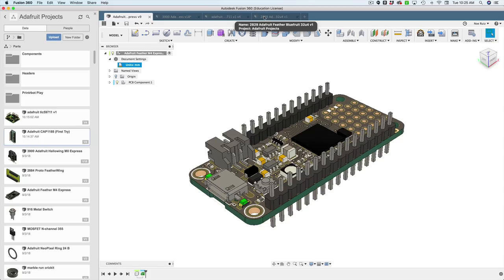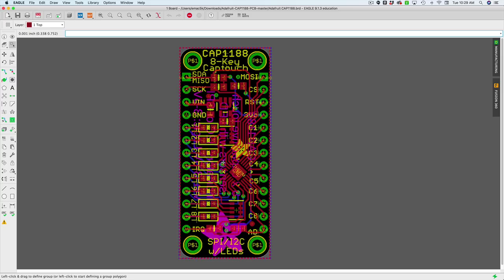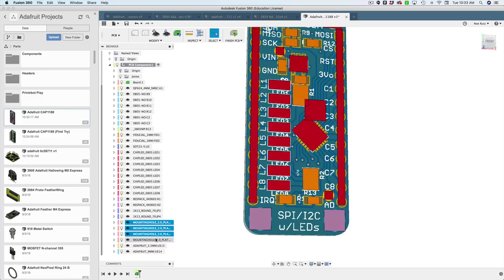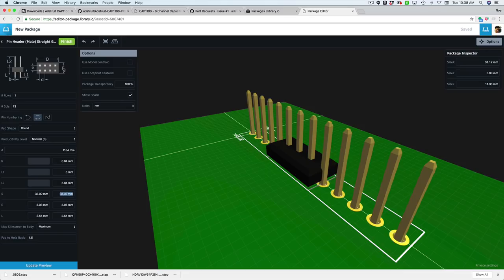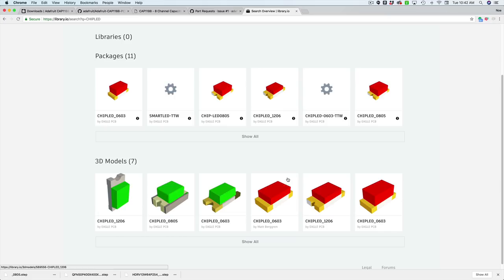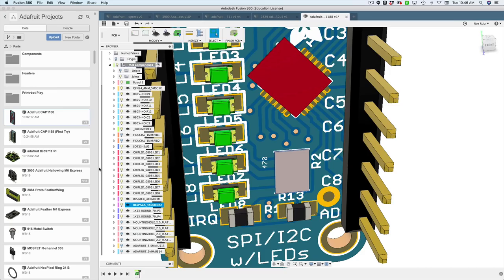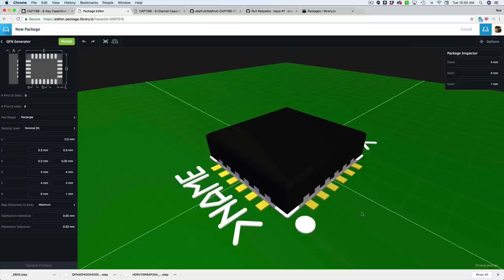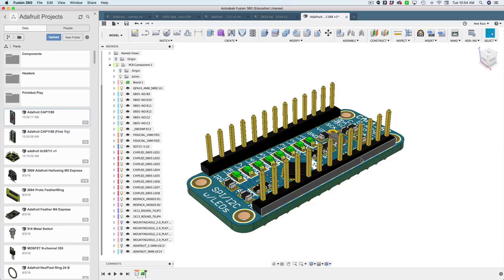Fusion 360 Tutorial – Turn Eagle PCBs into 3D Models with Fusion 360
In this video I walk through the workflow of turning an adafruit board into a detailed 3D model. I use Autodesk Library IO to generate custom components to populate PCBs.